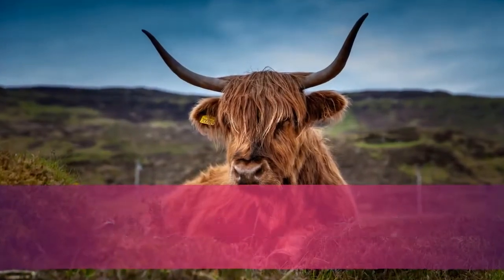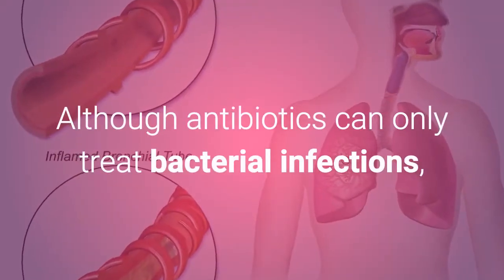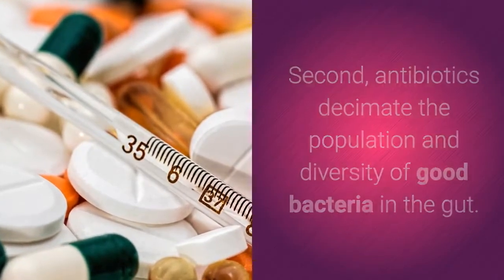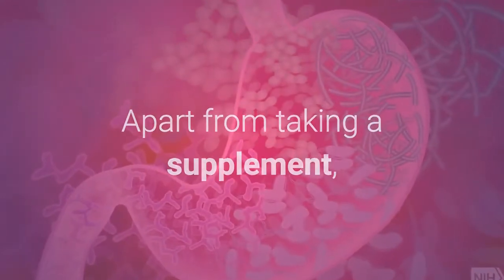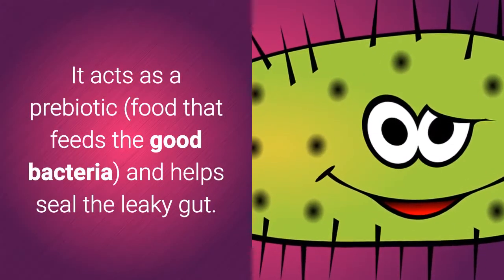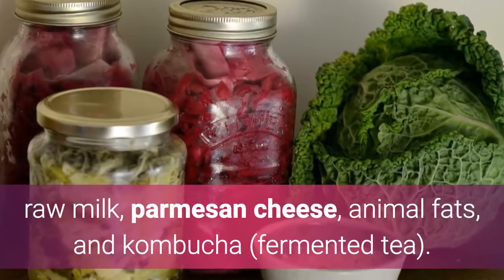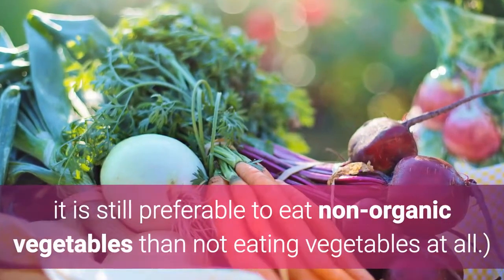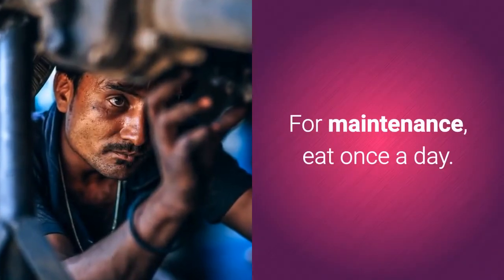How to heal your Gut after Antibiotics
If you've taken a course of anti-biotics, it's probably had an adverse affect on your gut health.  Here's a good video with information that will help you get healthier faster.